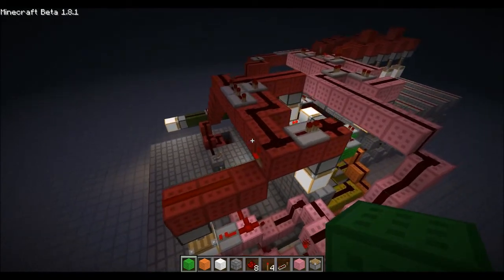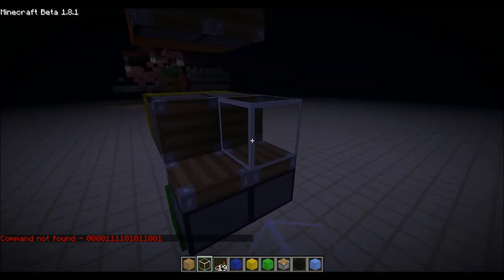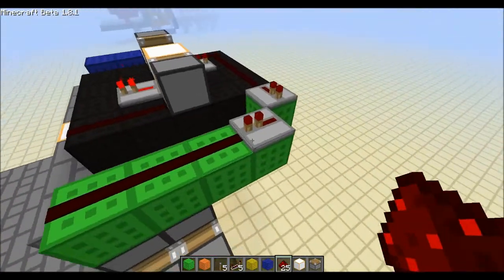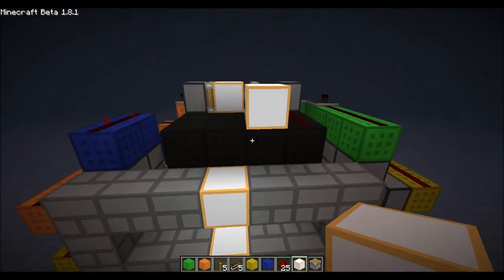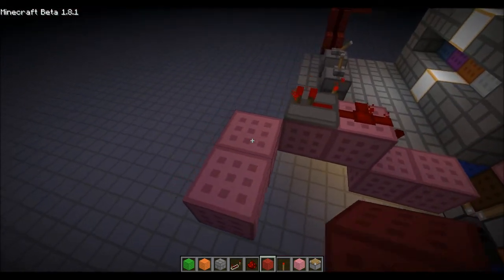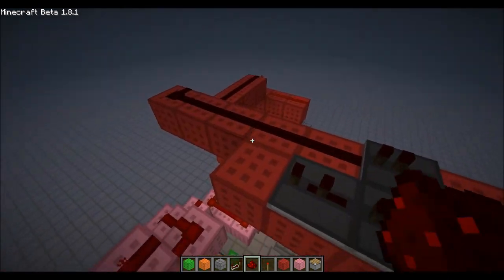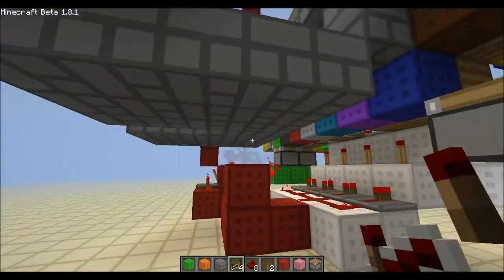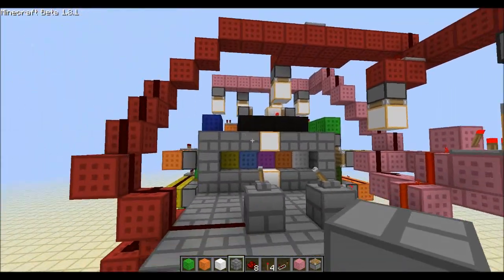Minecraft Tutorial: Insanely Secure Rotating Combination Lock PART 1/2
Had some issues uploading but this version is good.

Be sure to watch full screen in HD.

It's a long watch, but its complicated stuff. I try to explain everything, so I'm not just showing what block to place where. I try to explain what each wire does.

It's going to be a two parter starting with the input mechanism.

The feedtape or memorytape has the sequence: 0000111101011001